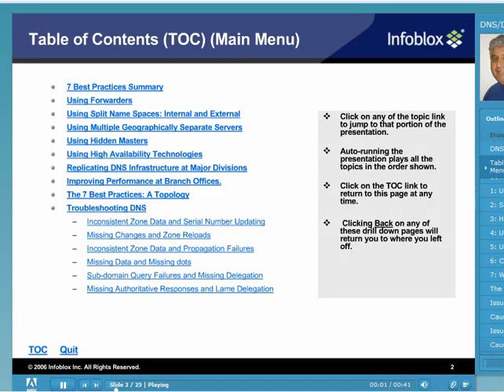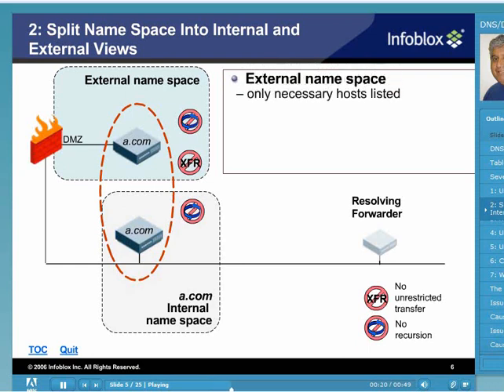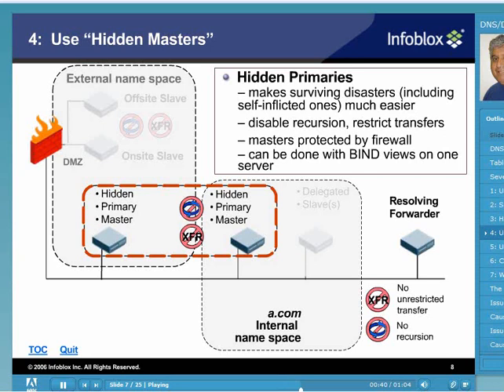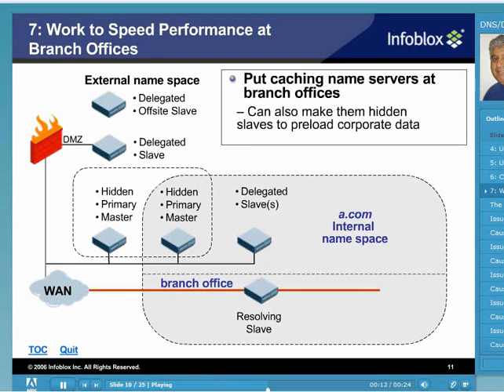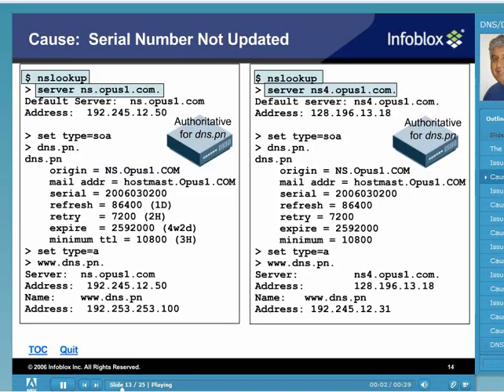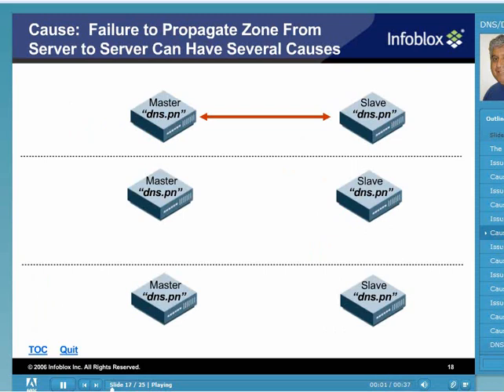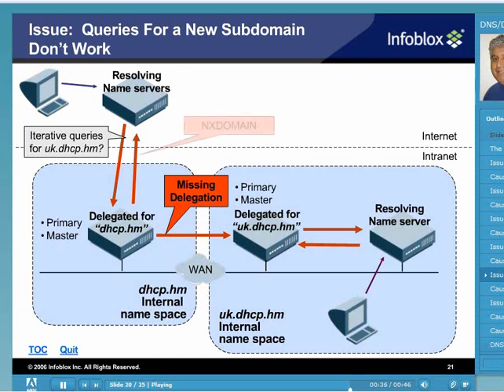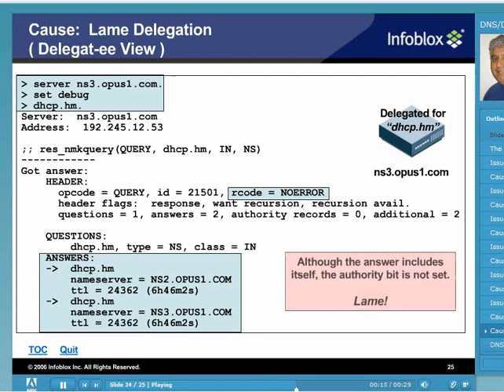What Is DNS? | How DNS Works? DNS Part-4| Domain Name Systems (DNS)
The Domain Name Systems (DNS) is the phonebook of the Internet. Humans access information online through domain names, like nytimes.com or espn.com. Web browsers interact through Internet Protocol (IP) addresses. DNS translates domain names to IP addresses so browsers can load Internet resources.